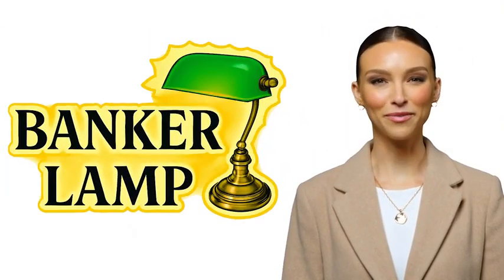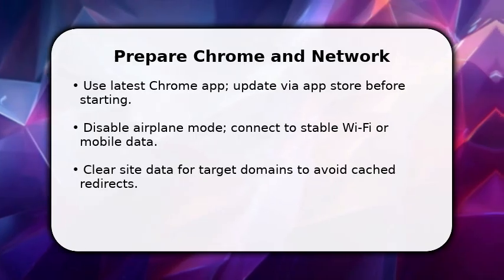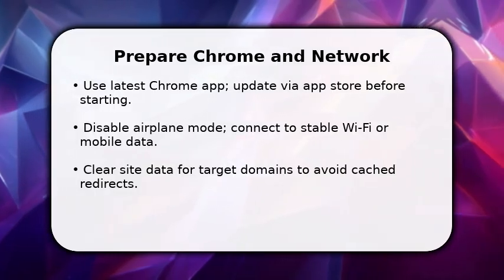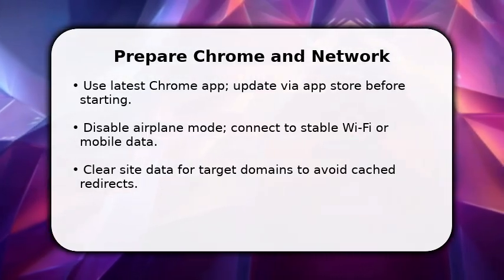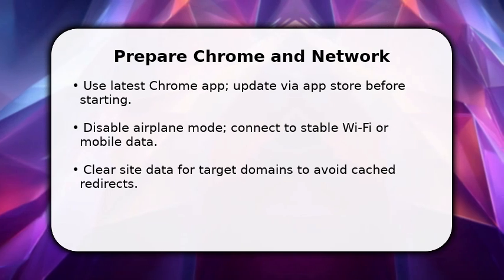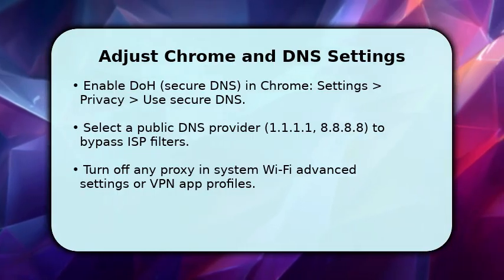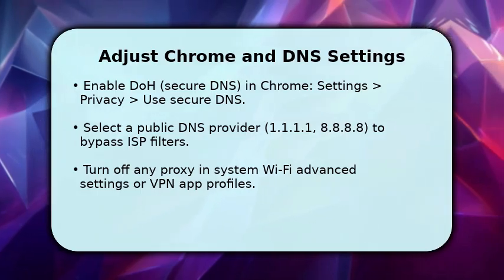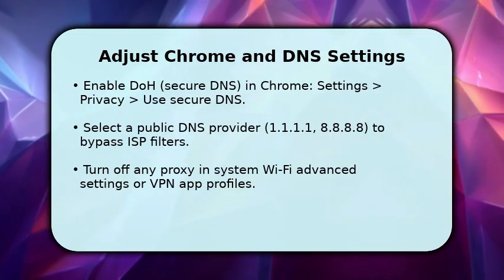How to Use Chrome Without Vpn in Phone (updated)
How to Use Chrome Without Vpn in Phone (updated) | 🔒 Surfshark VPN Deal — Stay private and secure. $1.99/mo + 3 Months Free ▸

Discover the essential tips for using Google Chrome on your phone without a VPN. Learn about privacy settings, region restrictions and how to bypass them safely while browsing online.

Google Chrome, phone usage, VPN alternatives, privacy settings, region unlocking, safe browsing